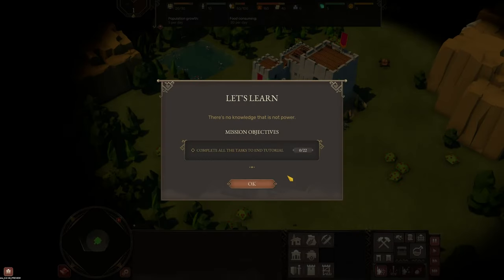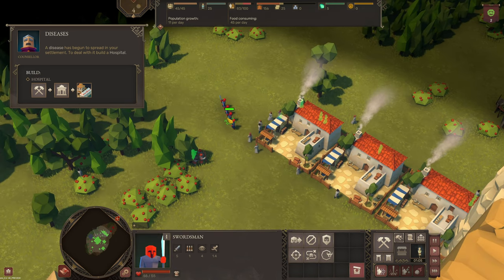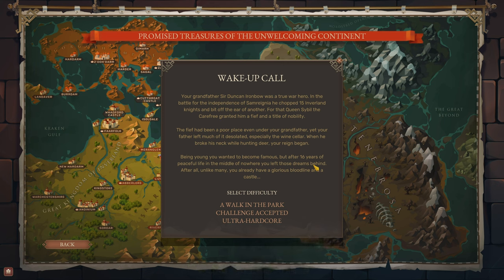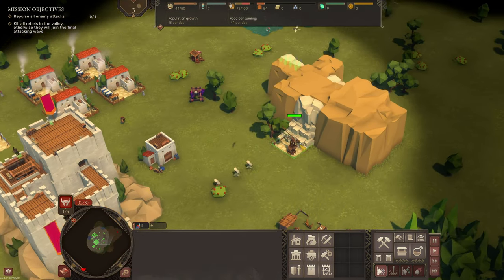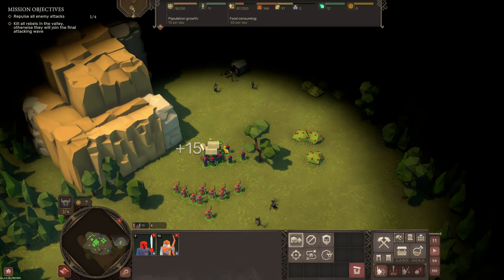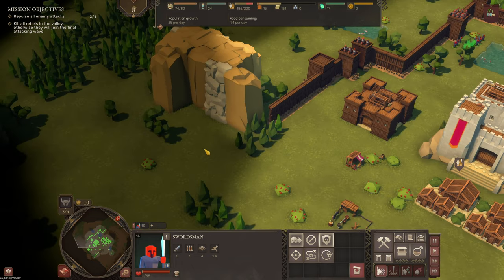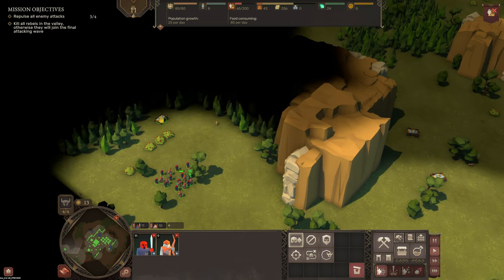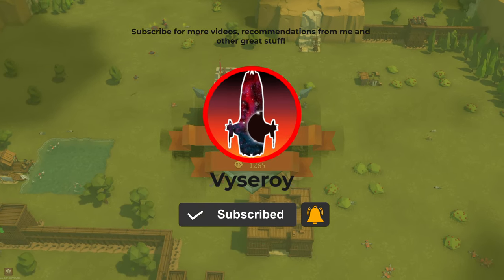An Anticipated City Building Medieval Strategy Game! Diplomacy is NOT an Option - First Look!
Prepare for our first look at the highly anticipated medieval city-building strategy game, "Diplomacy is NOT an Option"! In this gameplay video, we play through the tutorial and dive into strategic battles with the first campaign mission, where diplomacy is non-existent. We throw ourselves into intense tower defence and castle siege mechanics.

Want to play it for yourself?

[00:00:01] - Intro
[00:01:16] - Tutorial
[00:21:06] - Campaign Mission Starts
[00:36:45] - Wave 1 Attack!
[00:47:00] - Wave 2 Attack!
[00:57:30] - Wave 3 Attack!
[01:07:45] - Wave 4 Final Wave Attack!
[01:11:40] - The Battle Results / Outro